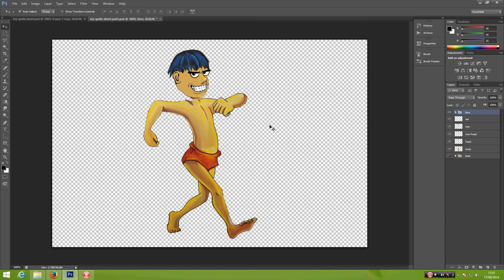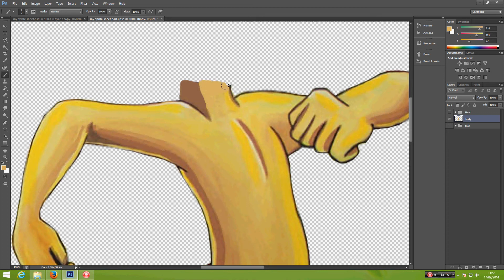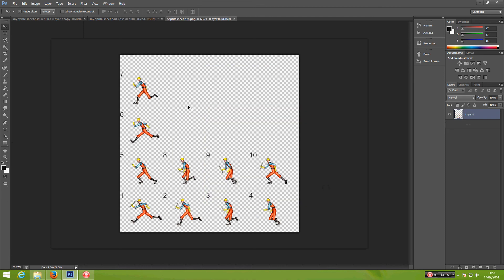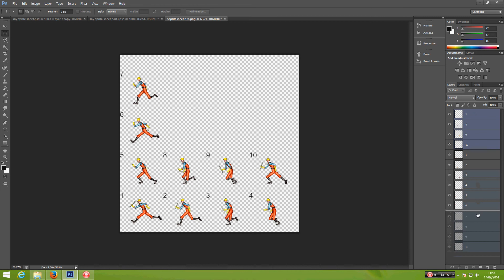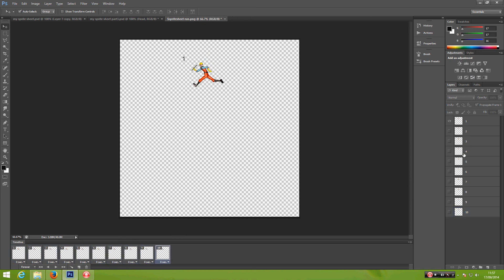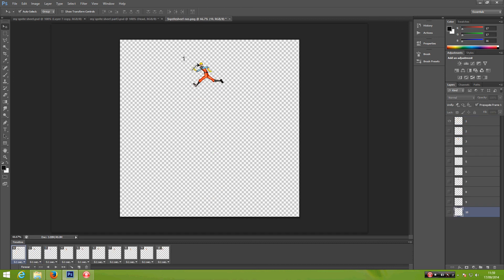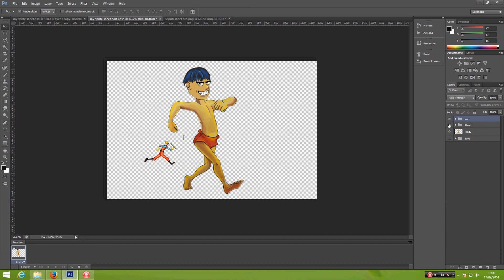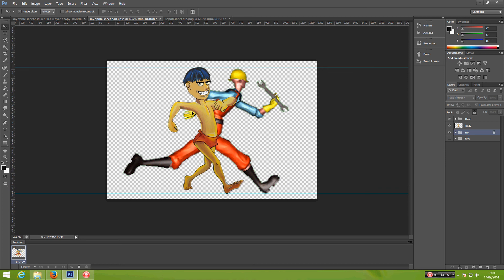Construct 2 Creating game character spritesheet in details using photoshop Part 3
In this tutorial we'll learn how to view the animation from photoshop time line